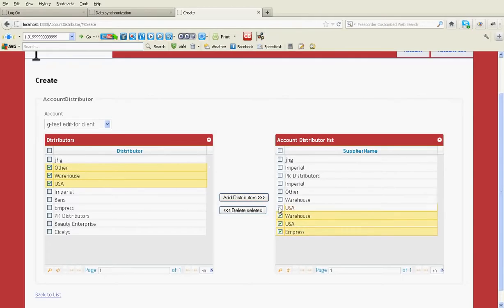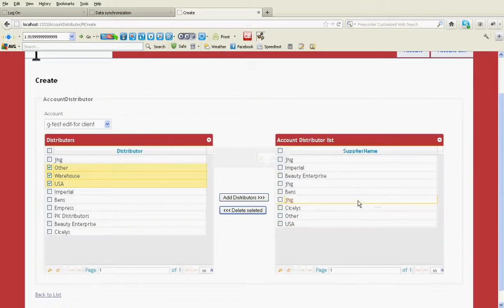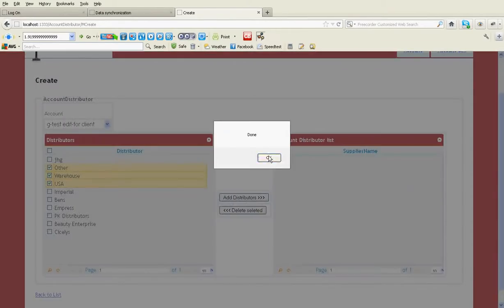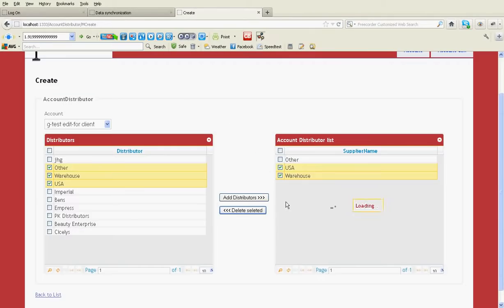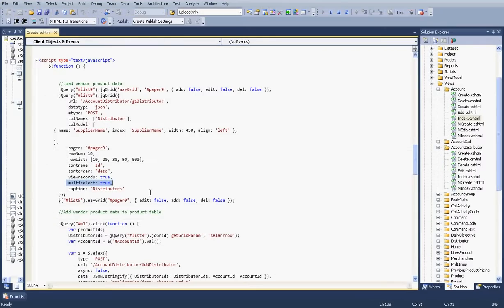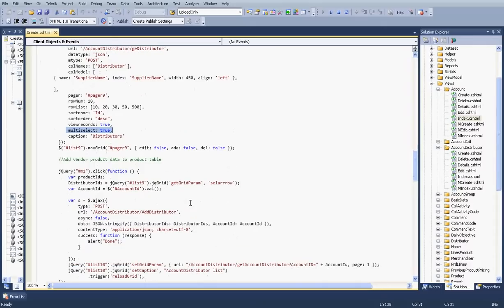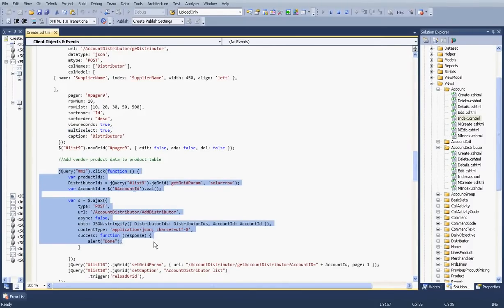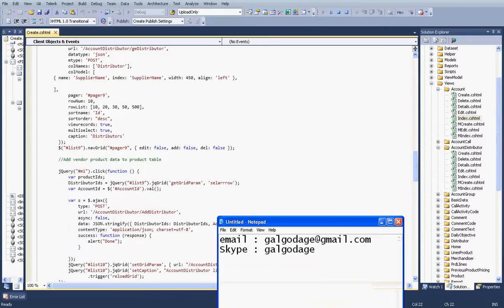jqgrid multiselect rows part5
jqgrid multiselect rows